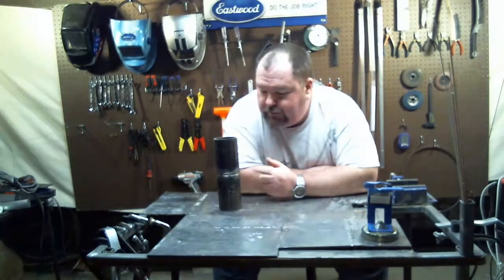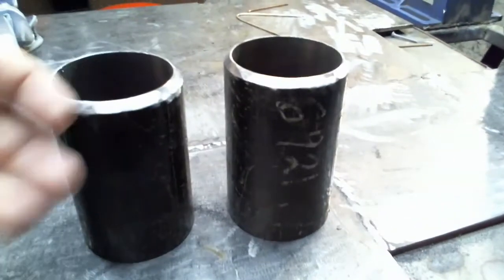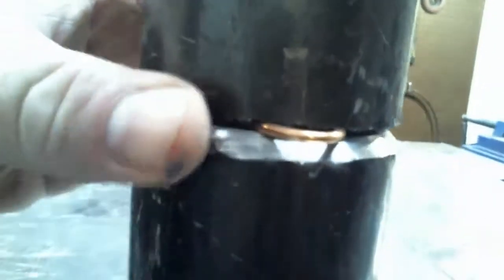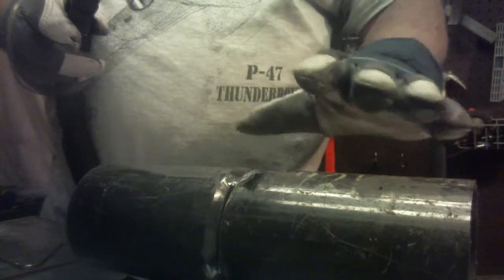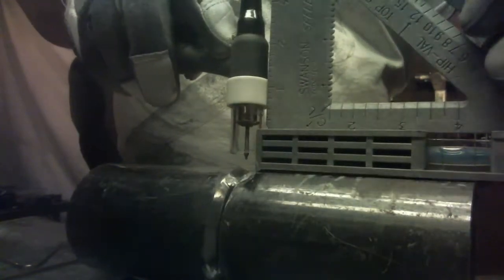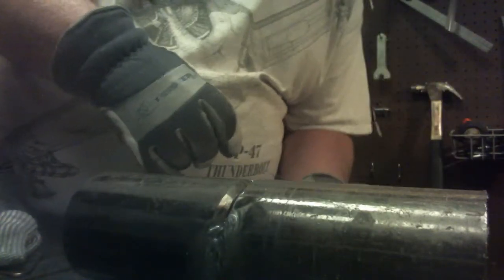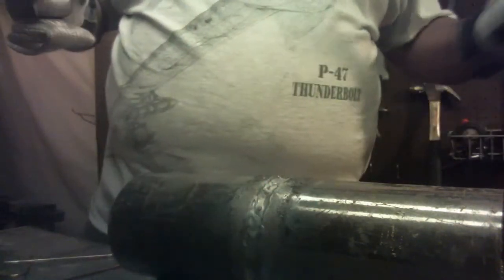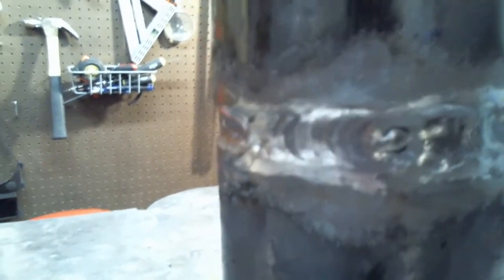Adventures in Welding #73 TIG all the way out - Root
Pipe welding in the 1G position. All TIG, all the time, all the way out. In this episode we cover the tack and the root pass only.